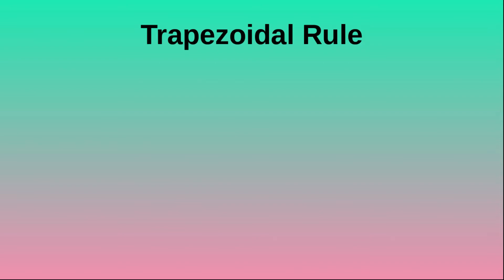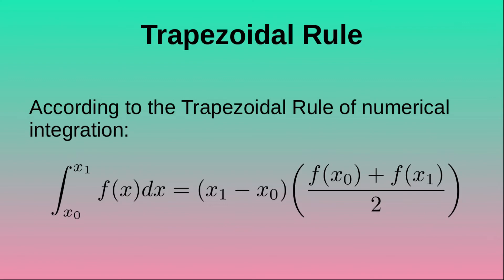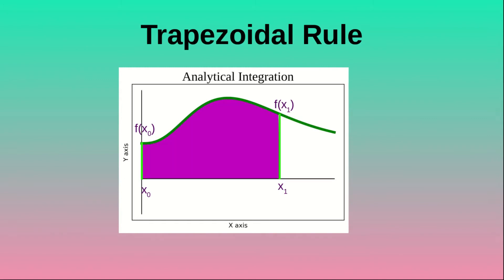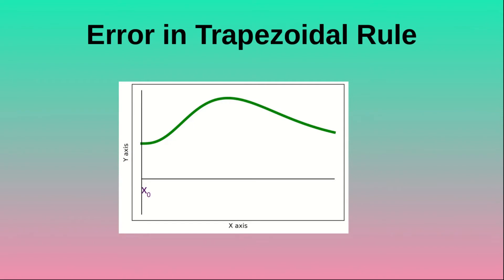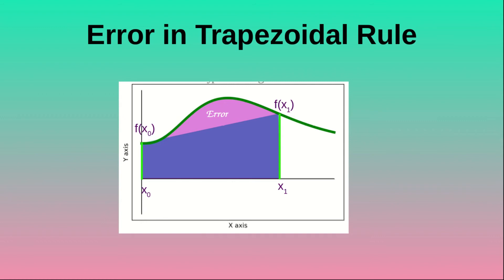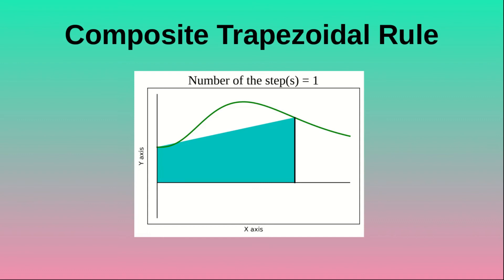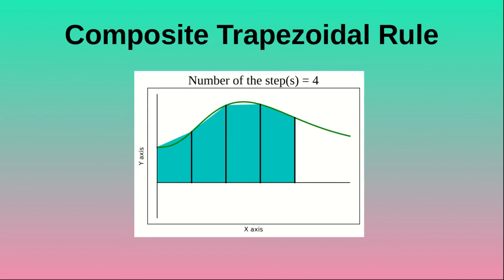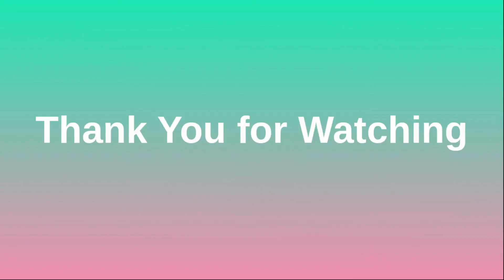Trapezoidal Rule: An introduction to Numerical Integration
In this video, the Trapezoidal Rule of numerical integration is explained with the help of the graphs. Also, the Composite Trapezoidal Rule of numerical integration and why it is better than the simple Trapezoidal Rule of numerical integration is discussed.
Hope you enjoy this introductory video on numerical Integration!

(Hello guys, I have created an animated version of this video, please check that out